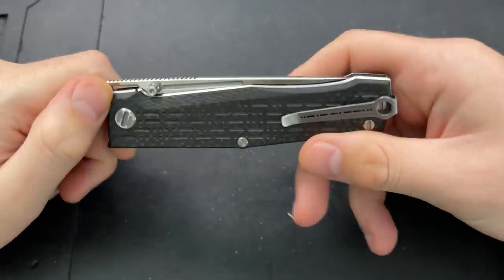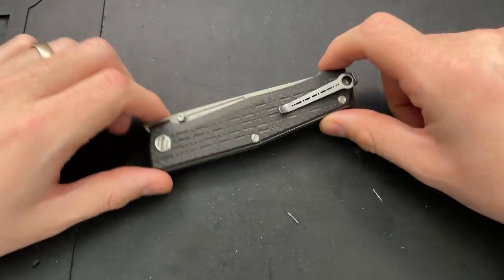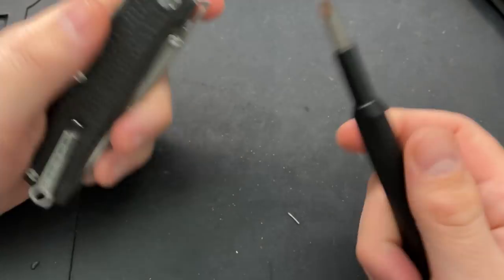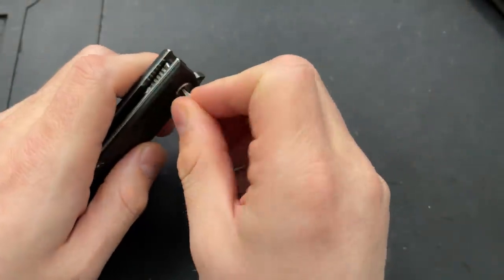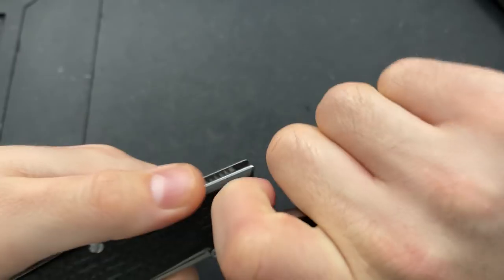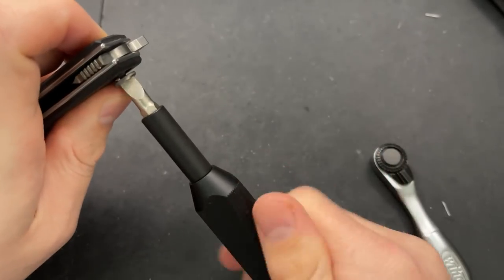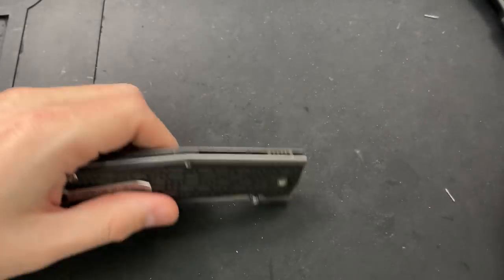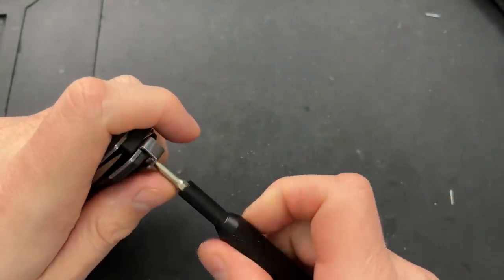How to disassemble and maintain the Real Steel Rokot Pocketknife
Today, we'll take apart the Real Steel Rokot, complete with its odd choice of flathead screws and odd clip, and make the resulting action MUCH better.  Here's a link to the exclusive dealer